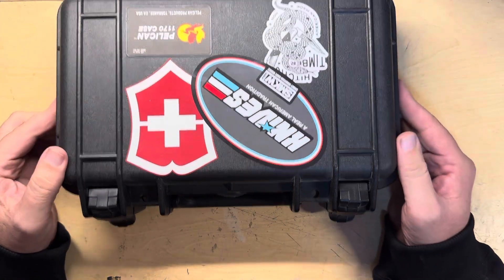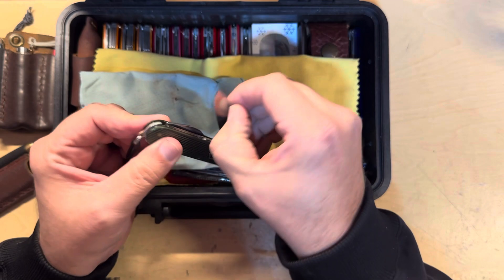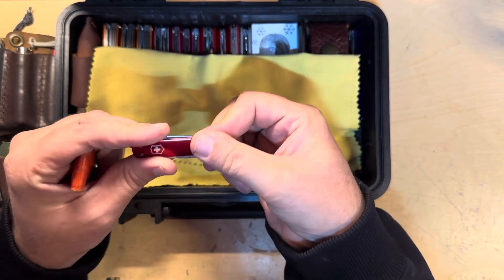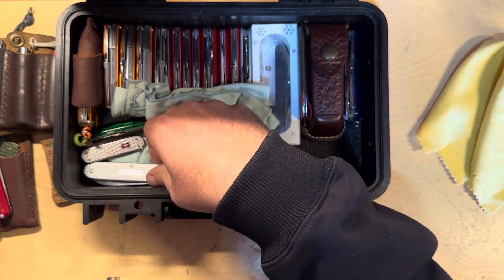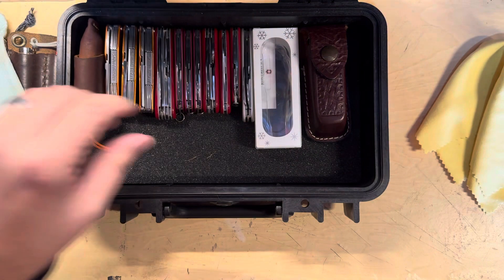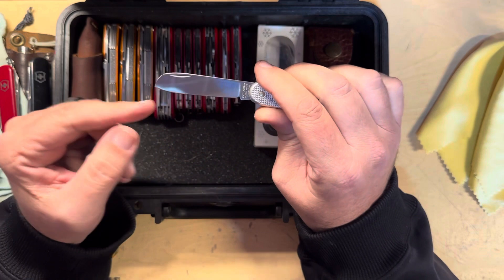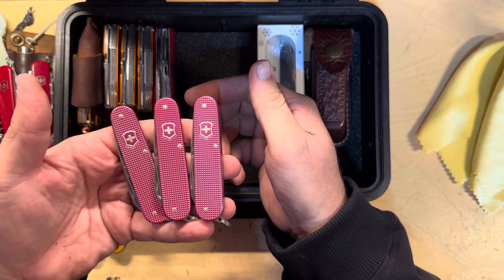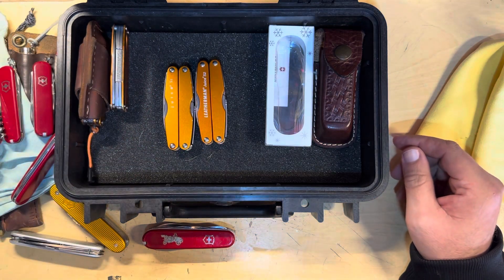Another collection update (a different Pelican 1170)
This video we explore some duplicates in the collection